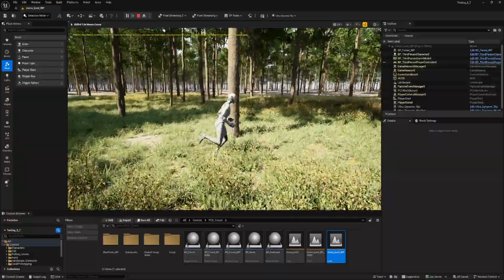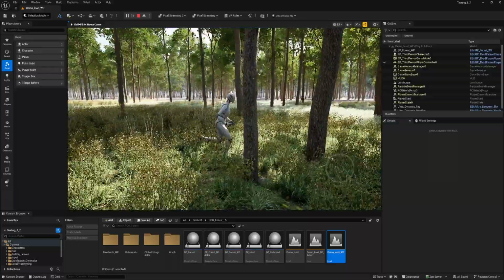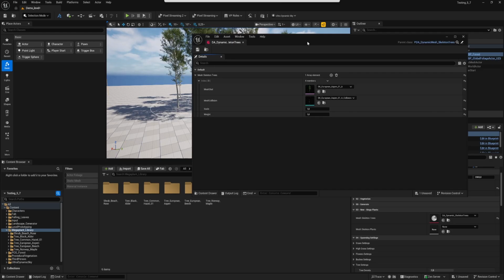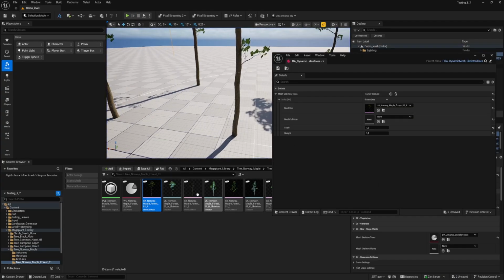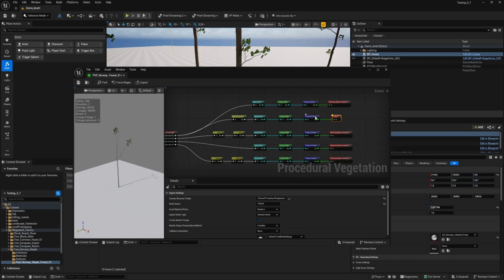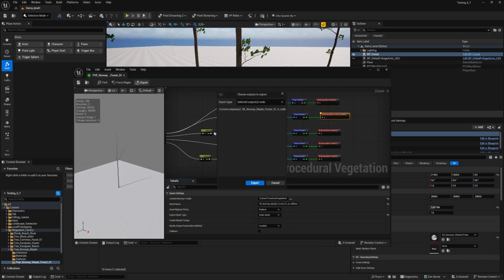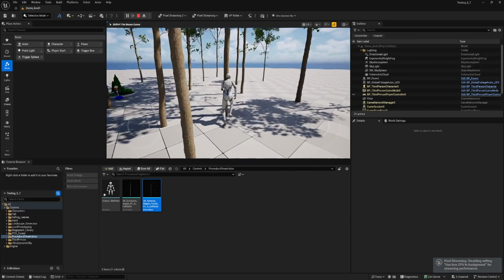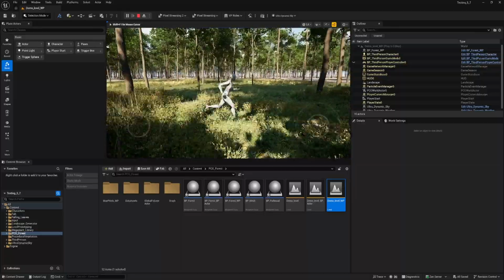How to add Collision on Megaplants with PCG Forest in Unreal Engine 5.7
In this Unreal Engine 5 tutorial, I’m showing you a vastly improved solution for adding collision to Megaplants within the PCG (Procedural Content Generation) framework. If you’ve struggled with performance issues or complex workarounds in the past, this video is for you.

We’re moving away from the "old way" and leveraging the full power of the PCG Graph to automate collisions efficiently, ensuring your players interact perfectly with every hero asset and megaplant without killing your frame rate.

The PCG Forest is available for 5.4, 5.5, 5.6 and 5.7 versions
Megaplants are only available for the 5.7 version only.

00:00 Intro
01:00 How to make the Collision work on Megaplants
04:40 Outro